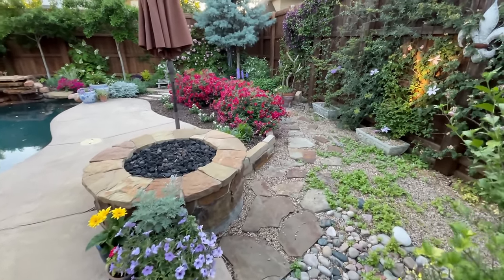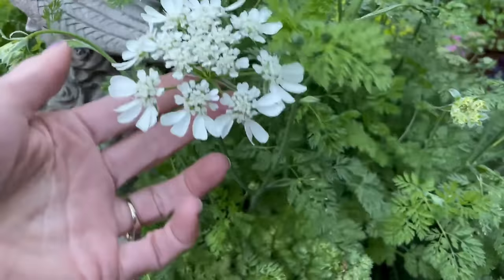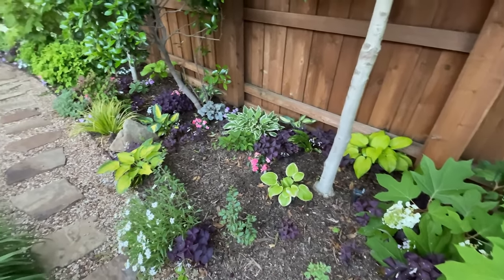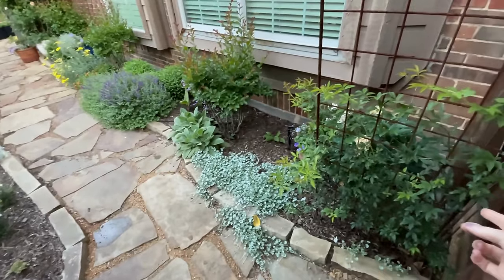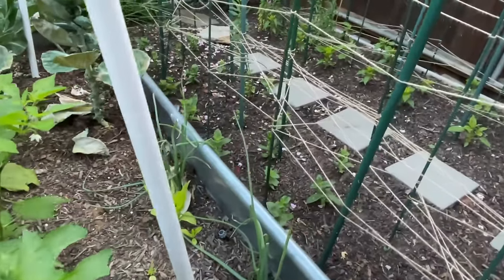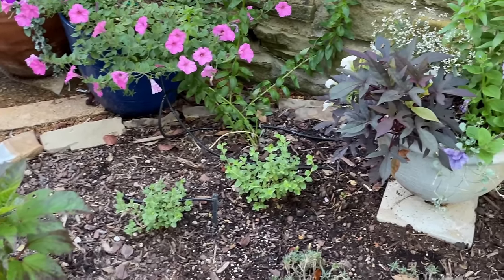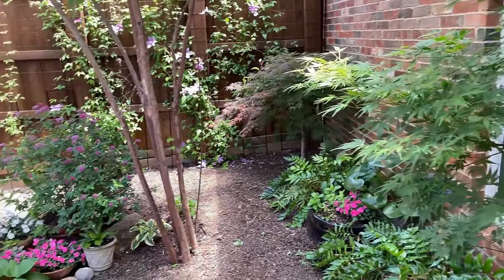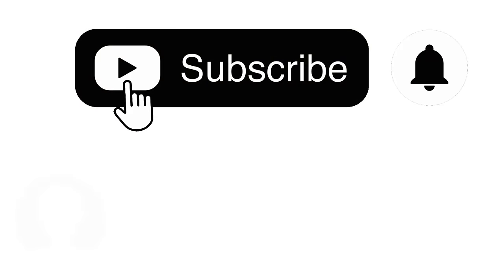April Garden Tour '24 Stay tuned 'til the end for a special Thank YOU!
Thank you for joining me in my Texas garden today - Zone 8b. Gardening in my Texas garden is so enjoyable in the spring with cut flowers, native plants, container gardening, and lots of other surprises. Hope you have an amazing day! Enjoy ~ Dawn

Here is the link to my Storefront and all of the products I use and recommend! My channel will donate 10% of any commission proceeds to the Make A Wish Foundation! If you decide to purchase through my storefront, thank you in advance!
Amazon Storefront